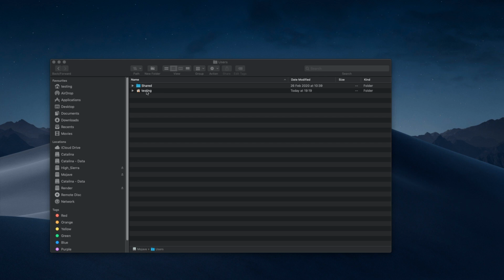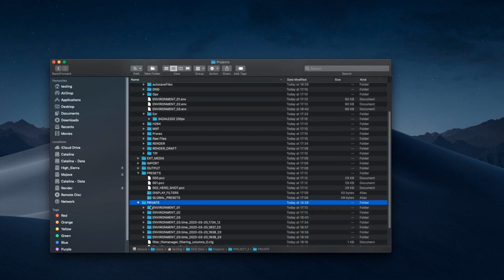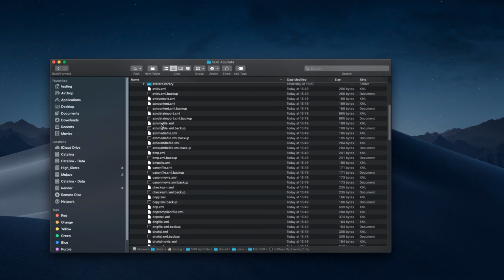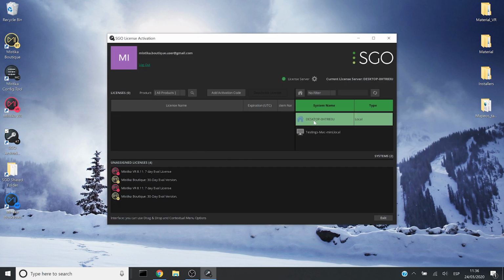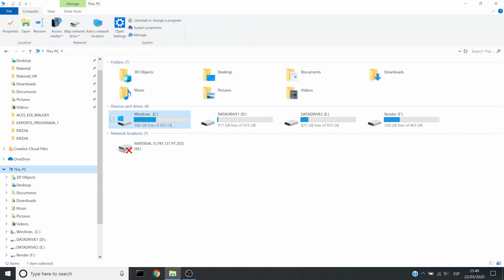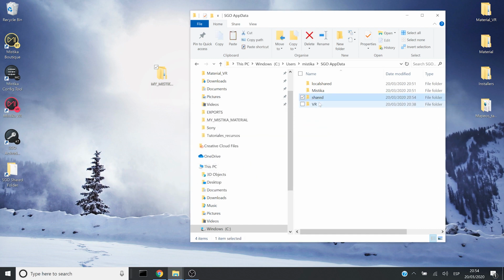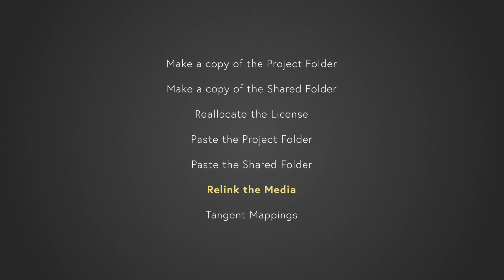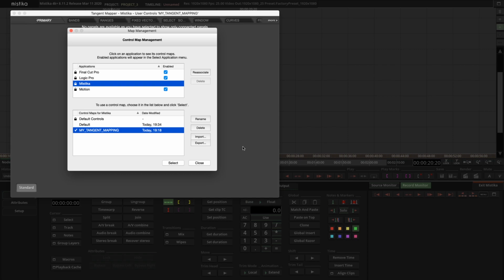How to set up Mistika to work from a different Location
In this video, you will learn which steps you need to follow to set up your Mistika to be able to work in a different location, for example from home.

The important thing is to understand how to move a whole project properly to a different system.